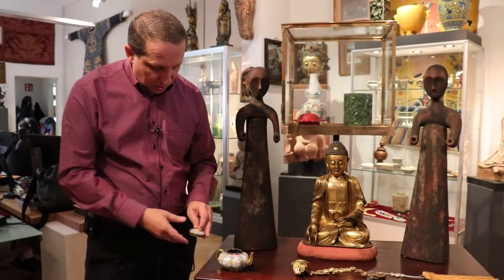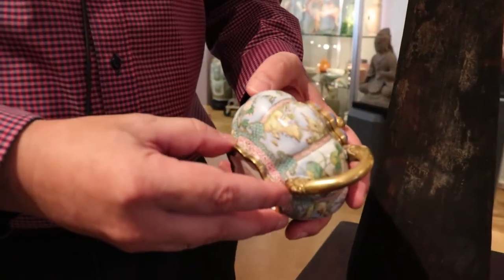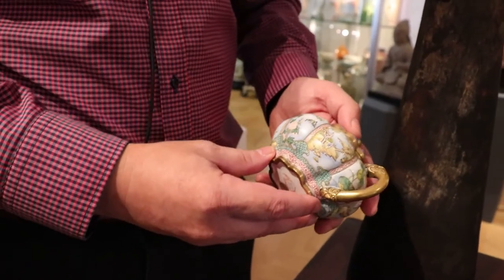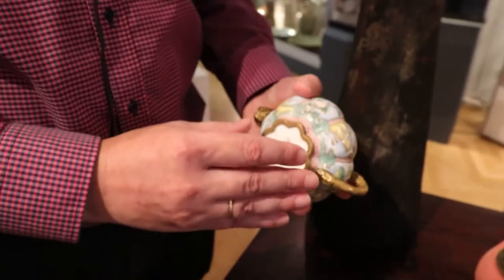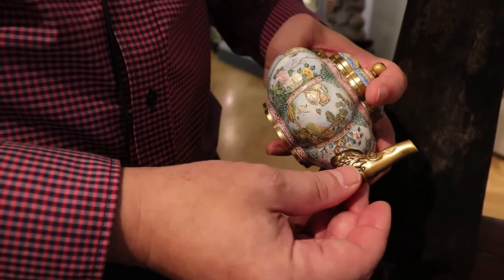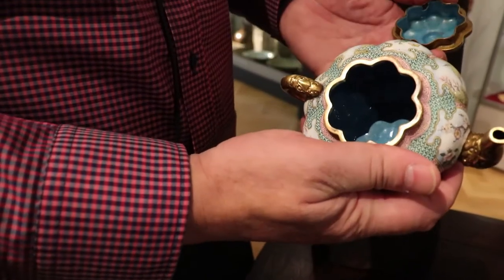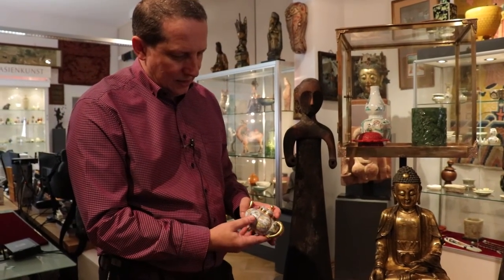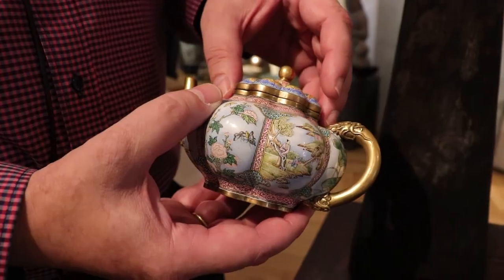October 2021 TWO-DAY AUCTION - Fine Chinese Art , Lot 16 walkthrough